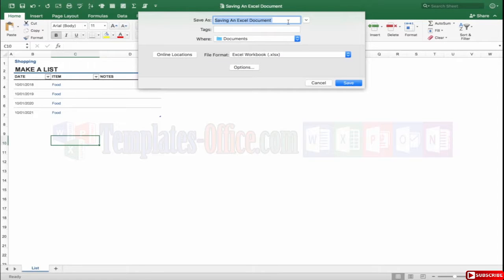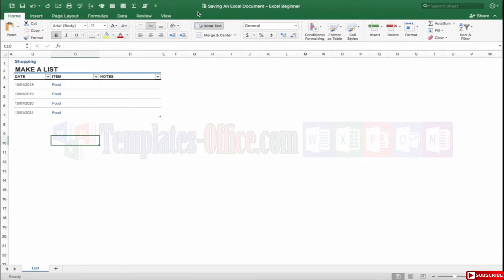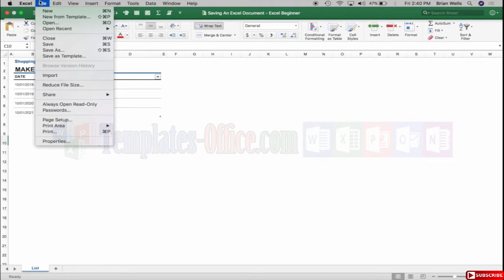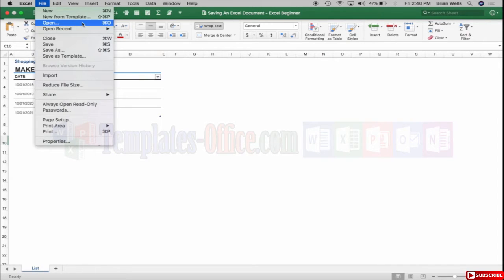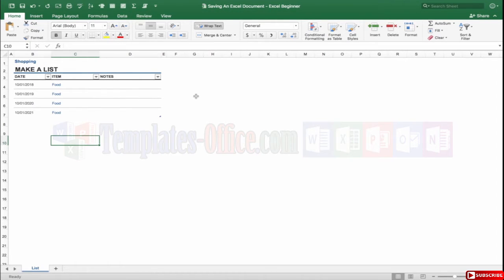Save Excel Documents, how to save a file in excel ?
Whenever you create a new workbook in Excel, you'll need to know how to save it in order to access and edit it later. As with previous versions of Excel, you can save files locally to your computer. But unlike older versions, Excel also lets you save a workbook to the cloud using OneDrive. You can also export and share workbooks with others directly from Excel.
Watch the video below to learn more about saving and sharing workbooks in Excel.